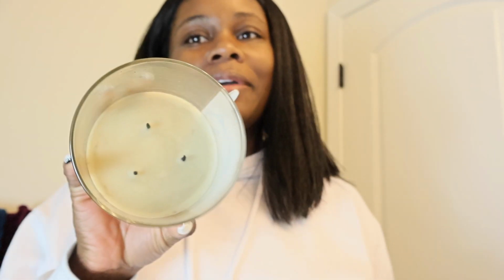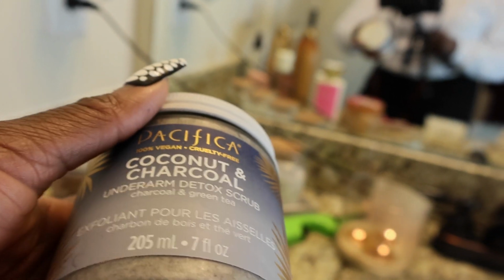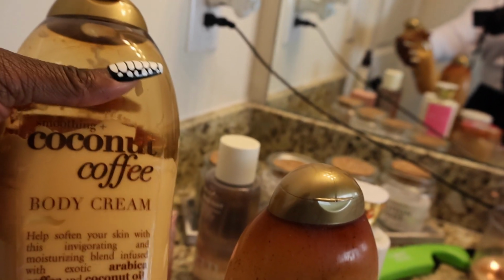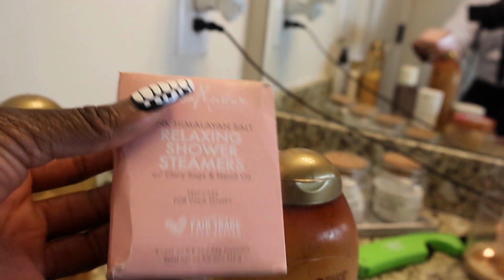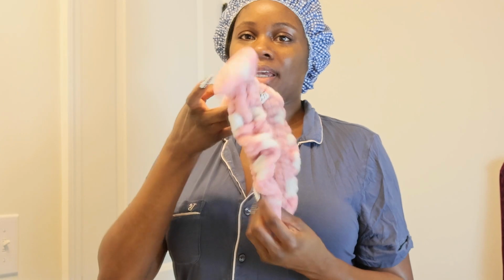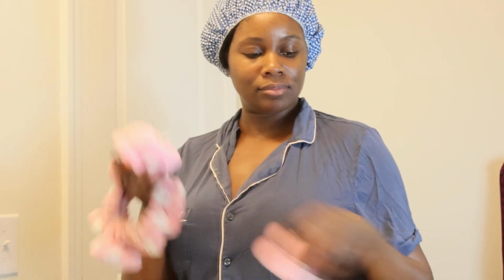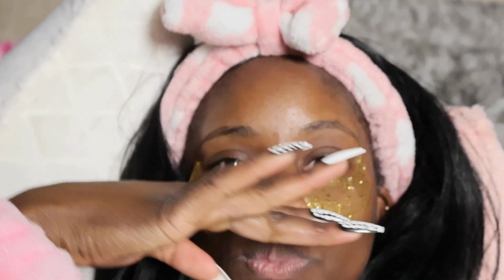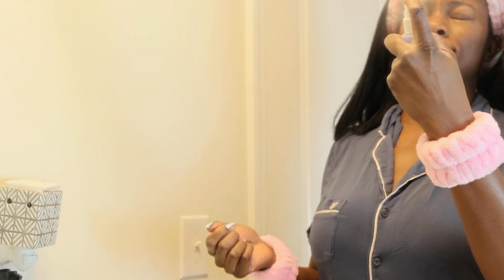SELF CARE ROUTINE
I give a weekly body care night routine.